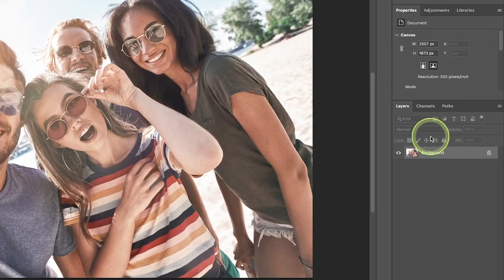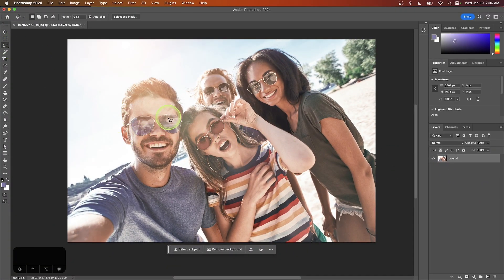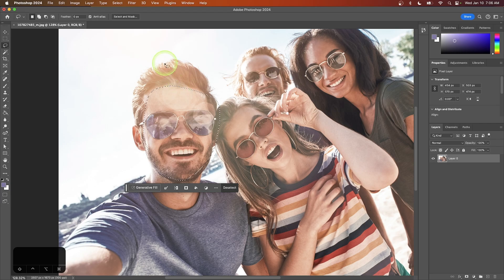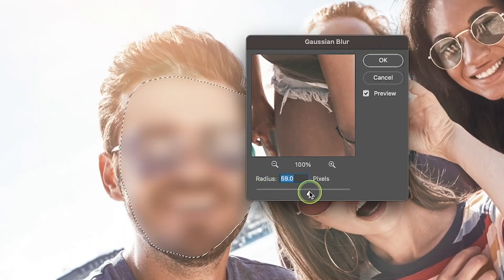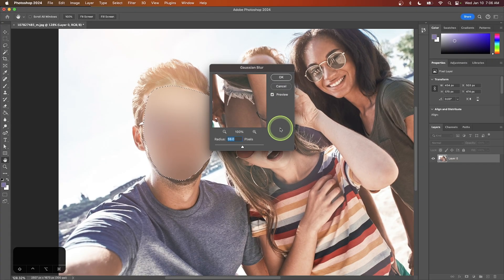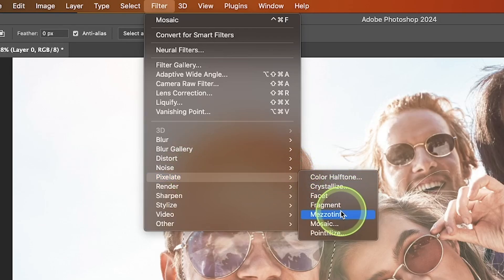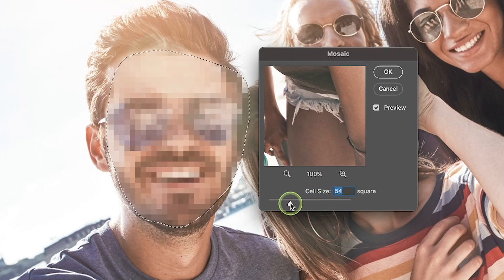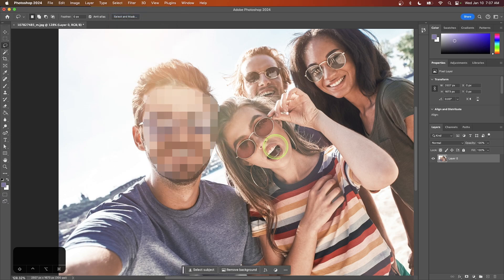How To Blur Part Of An Image with Photoshop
In this tutorial I'll be demonstrating how to blur part of an image in Photoshop, whether you want to make a regular Gaussian blur or a pixel blur.

To accomplish this we'll draw a selection around the area we want to blur with the Lasso tool then open the Filters menu to choose the blur type.

🔗 RESOURCE LINKS

🎓 EXPLAINER COURSES

💬 SOCIALS

🎵 MUSIC USED